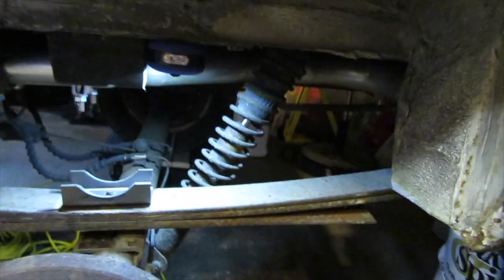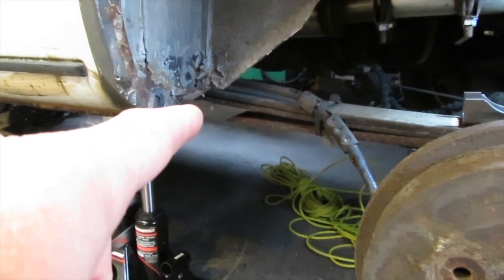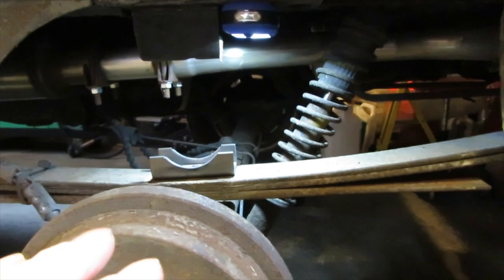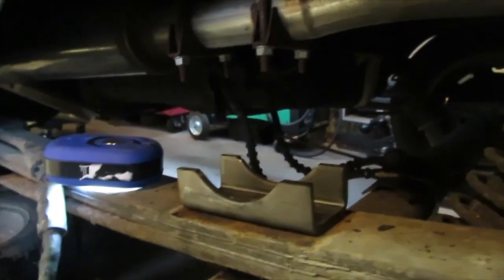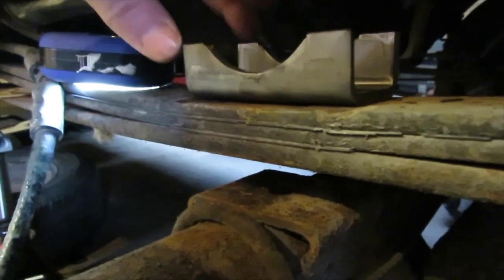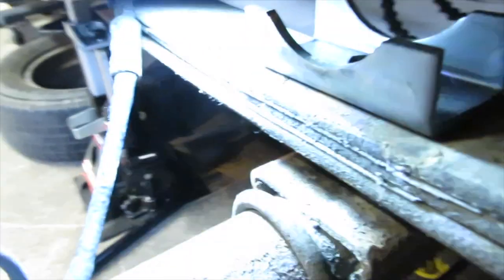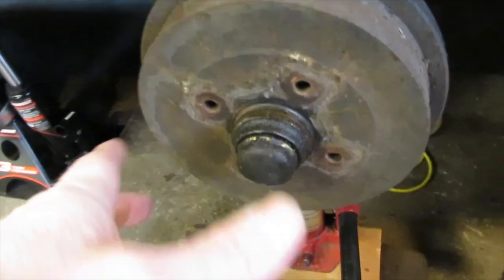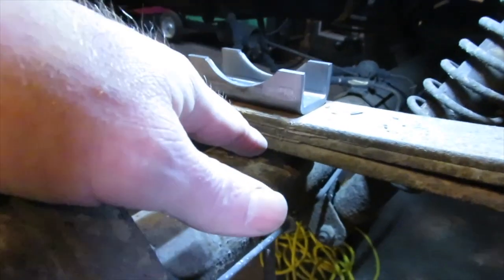VW Rabbit Truck Questions mk1 Caddy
Send stuff to this address:
2344 Shawnee RD
PMB 118

This video is about VW Rabbit Truck Questions mk1 Caddy